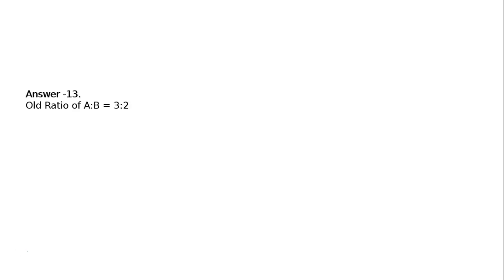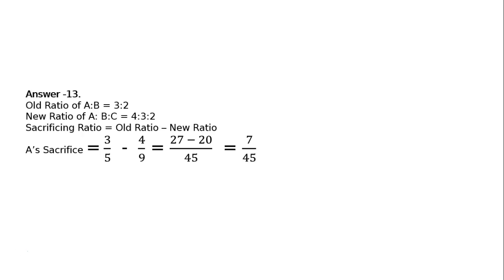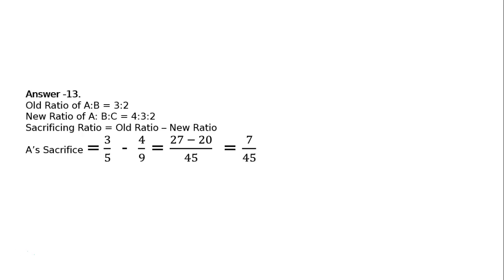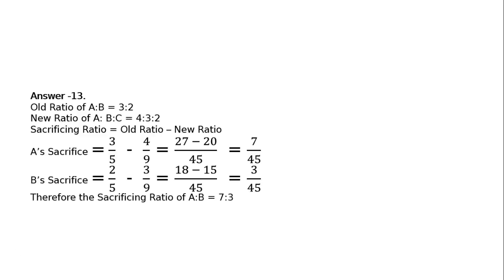XII - Book 1: 4 - Admission of a Partner: 2017-18: Ex-13